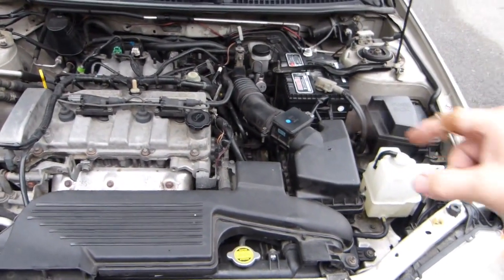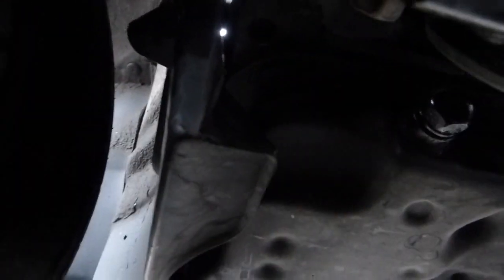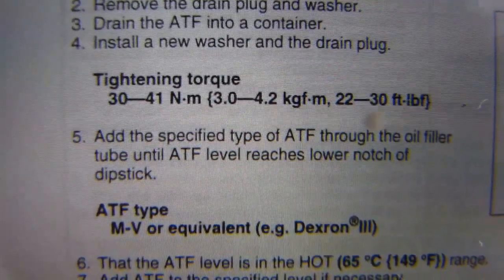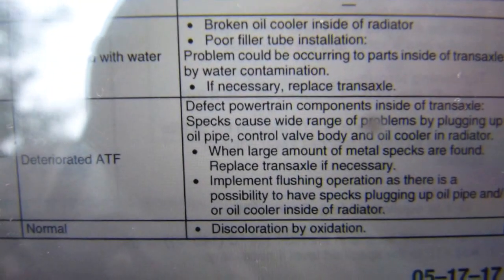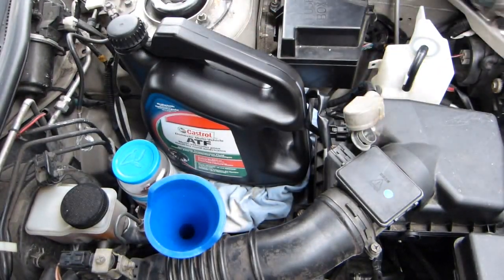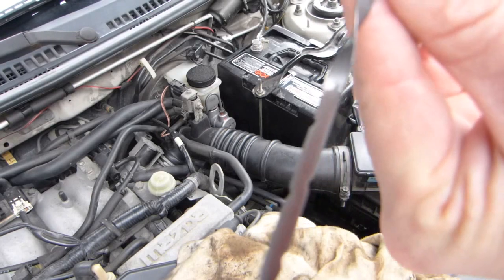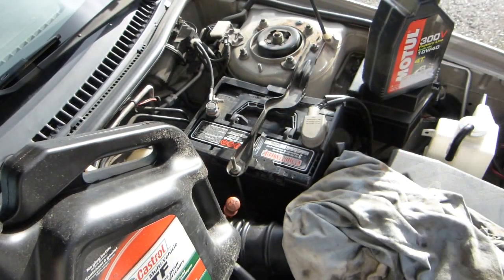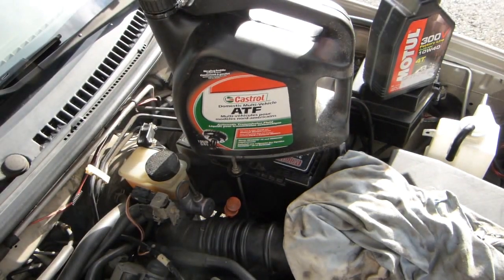Automatic transmission fluid change Mazda/KiaFN4A-EL / Ford F-4EAT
Drain & fill demo on a 2002 Mazda Protege with a 2.0L FS engine. Transmission fluid left in the radiator/oil cooler is not considered as only the front was lifted to help drain most of it.
FN4A-EL automatic 4-speed transmission (electronically controlled with 5 shift solenoids and a line pressure control solenoid).
This Mazda/Kia developed transmission is also used by Ford as F-4EAT transmission and is found on:
1991–2002 Ford Escort
1998–2003 Ford ZX2
1993–1997 Ford Probe
1991–1999 Mercury Tracer
1991–1994 Mercury Capri
1990–2003 Mazda Protege/Familia/Capella
1990–1994 Mazda 323
1992–1995 Mazda MX-3
1994–2001 Kia Sephia
2000–2003 Kia Spectra
2000–2005 Kia Rio